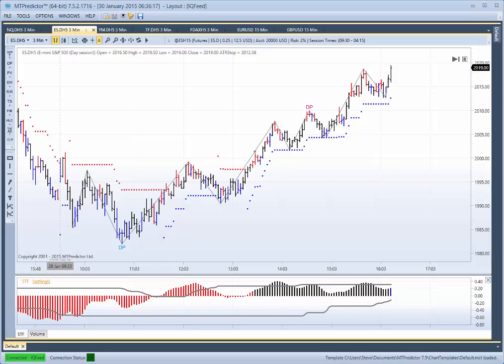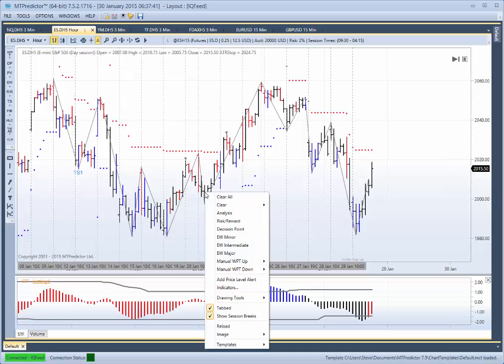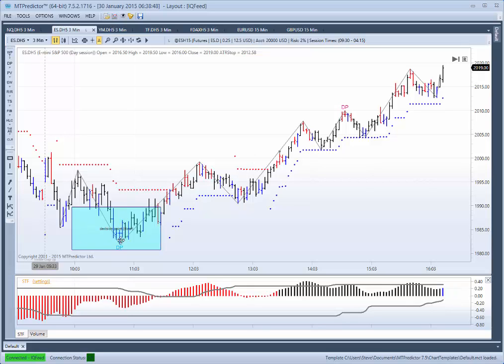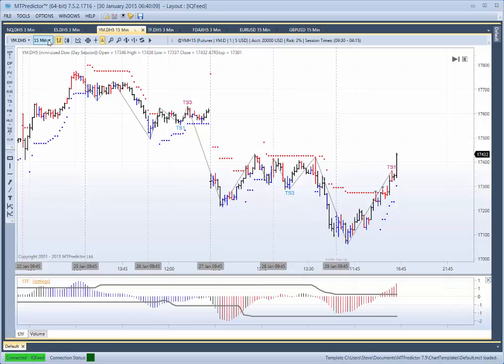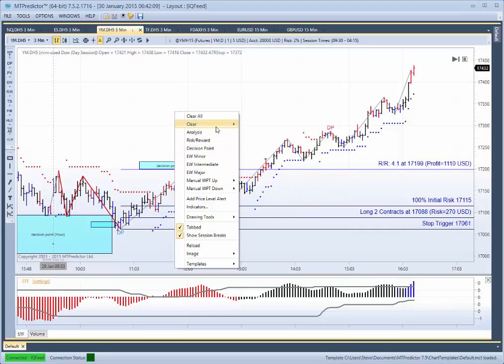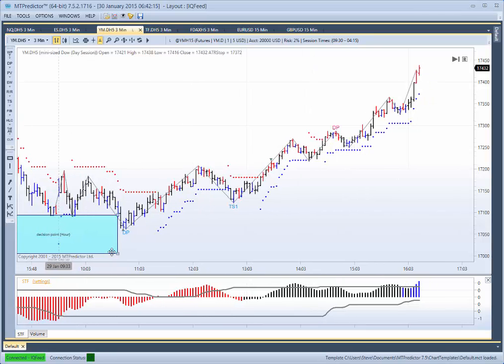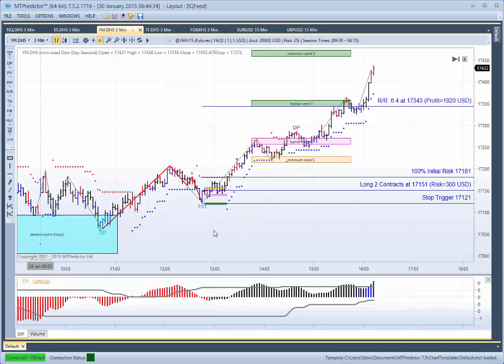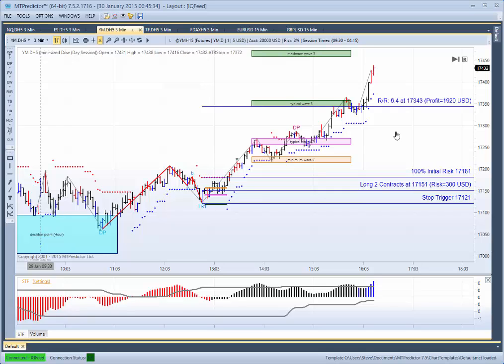MTPredictor DP buy and TS1 Holy Grail on the YM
In today’s video I look at the US e-0minis and how our larger degree DP support zones nailed the lows of the day yesterday: Then how we got a DP buy off the bar of the low of the day which was followed by a Holy Gaily Ts1 Buy in the YM. All of which added up to some very nice and Profitable trades yesterday… .